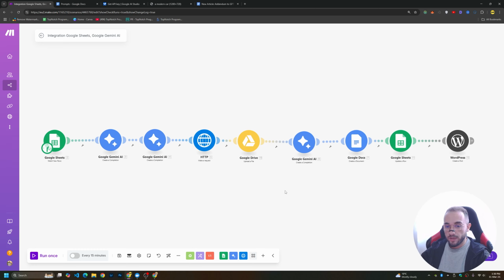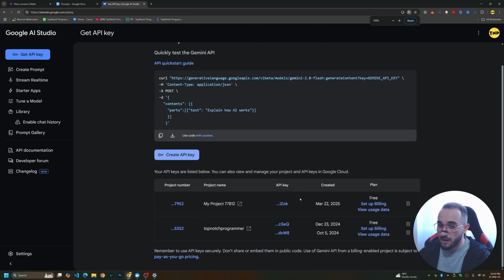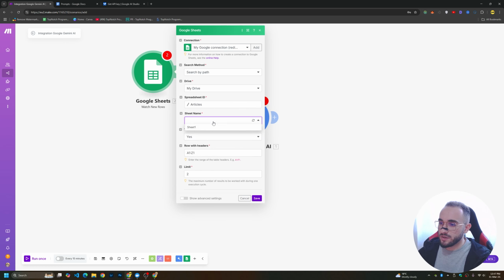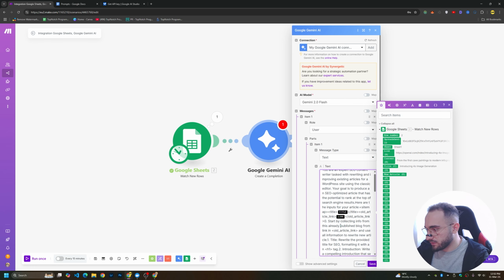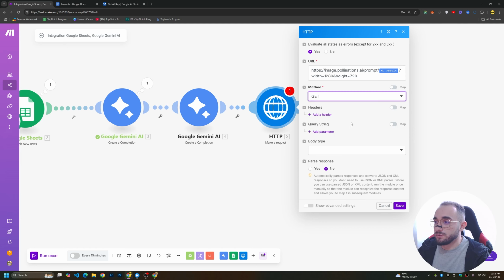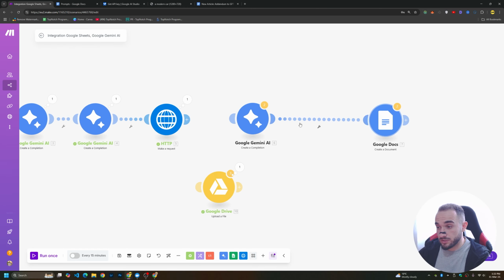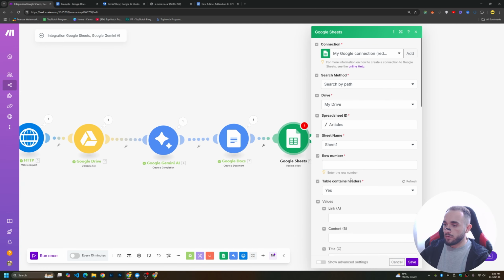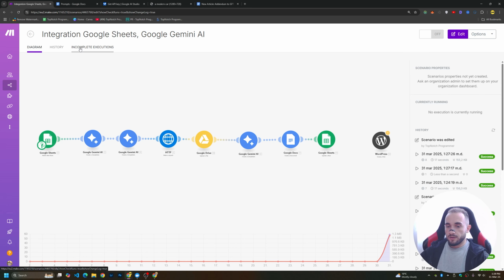Generate AI Articles for Wordpress using Automation and Make.com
I am showing you can very easily generate for free articles using AI and Automation with Make.com for your wordpress site. It will help you rank higher on google!